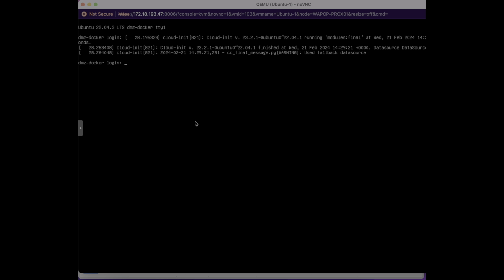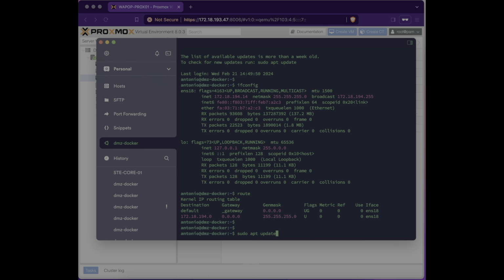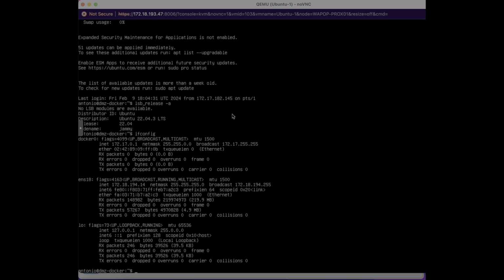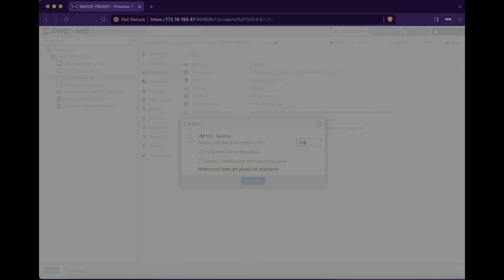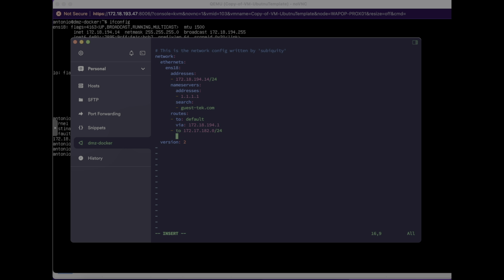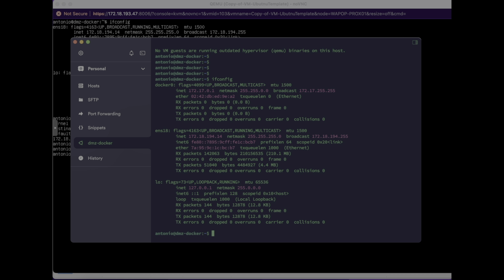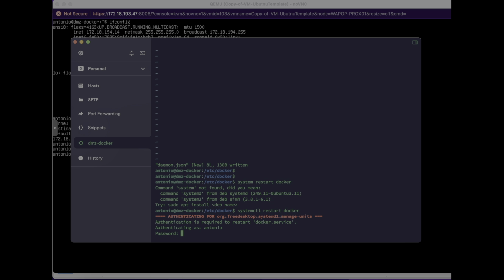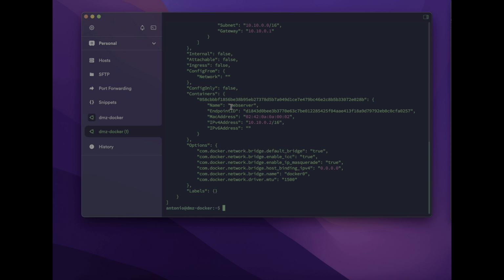Docker: The Networking Setup You Didn't Know You Needed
Get ready to plunge into the thrilling realm of Docker as we guide you through installing it using a remote VPN connection.

Docker is an incredible tool for building, deploying, and managing containerised applications, and tapping into it over a VPN brings an exciting layer of security and flexibility to your development setup. In this action-packed step-by-step guide, we'll help you set up Docker on your system via a remote VPN connection, empowering you to unleash its potential from anywhere! Plus, we'll show you how to customize the default network IP address when creating Docker containers, giving you ultimate control over your network configurations.

Whether you're a Docker pro or just starting out, this tutorial will arm you with the skills you need to efficiently set up Docker in a remote environment and fine-tune your network settings to match your needs. Let's jump in and unlock the power of Docker over a remote VPN connection!